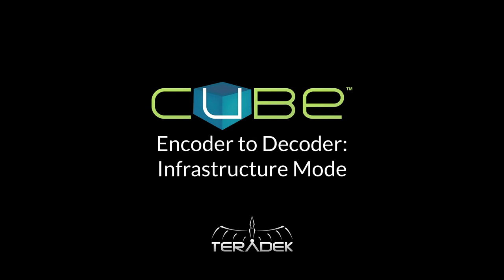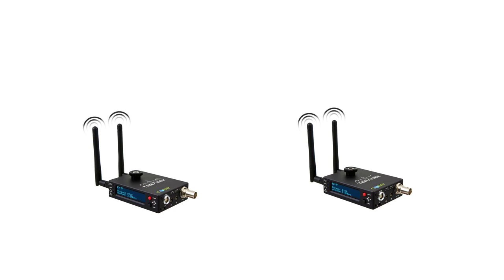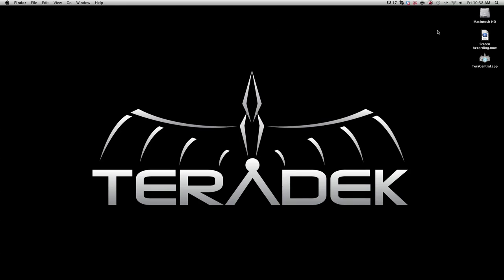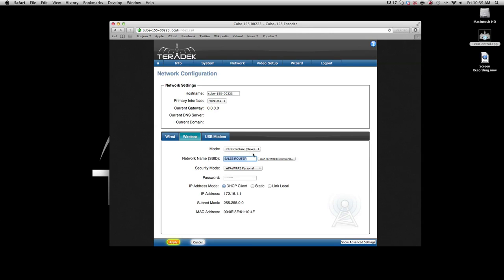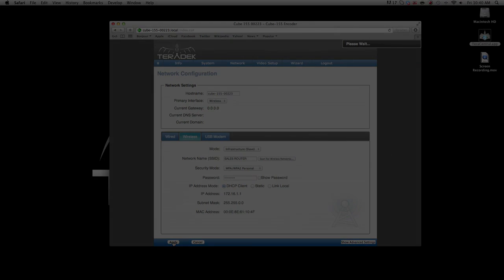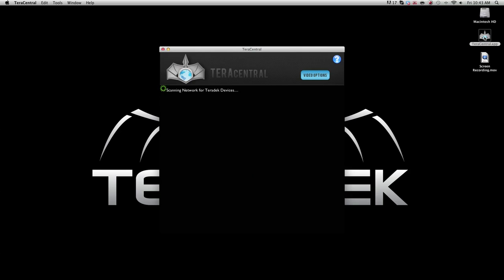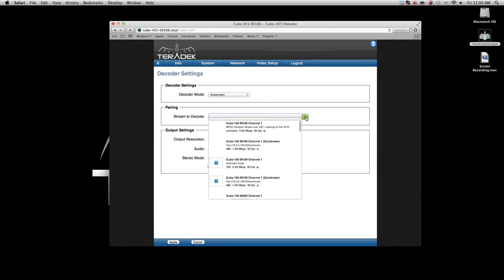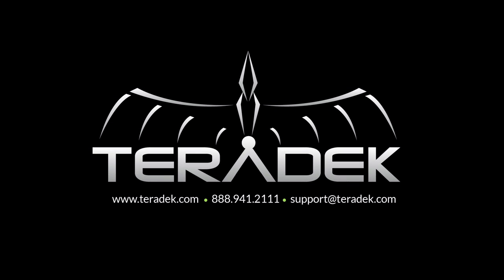Cube Encoder to Decoder Infrastructure Mode Teradek Tutorial HD